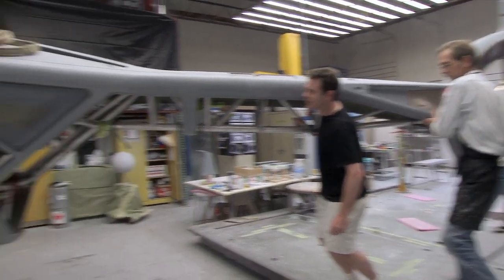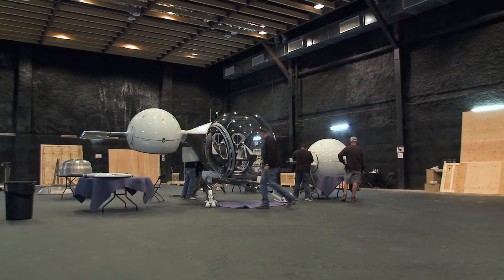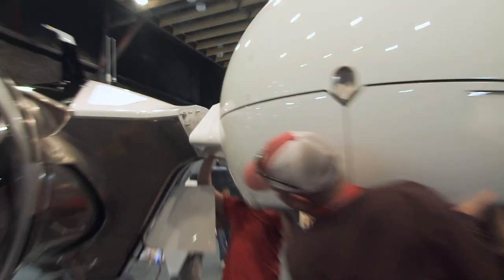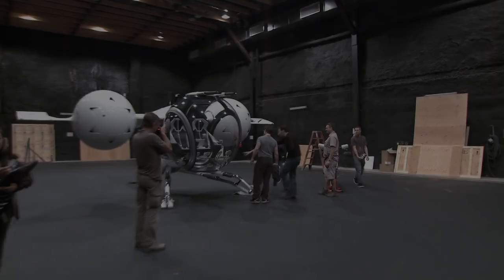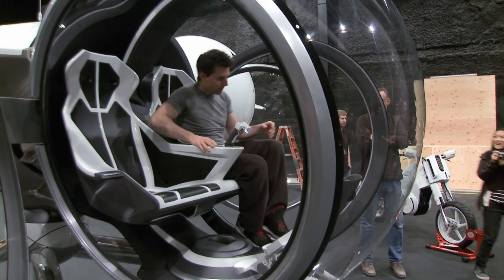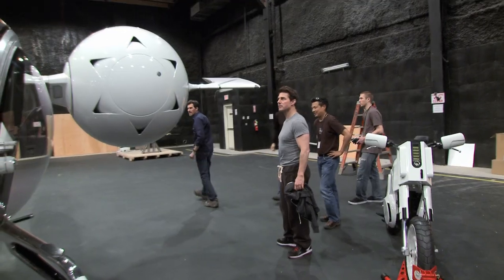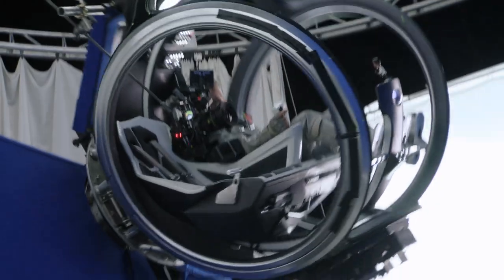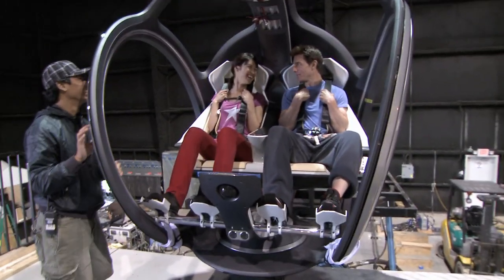Oblivion Featurette: The Bubbleship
In UK Cinemas April 10